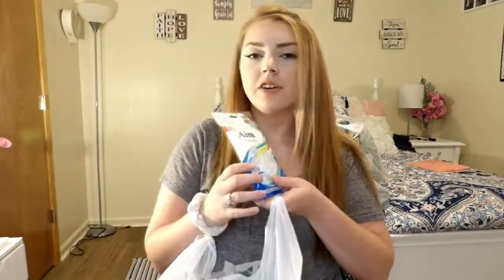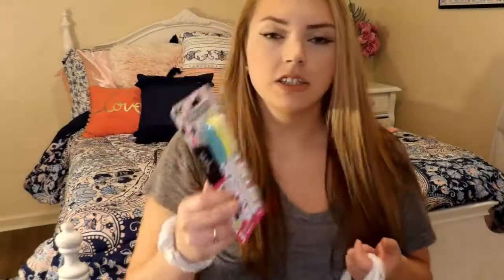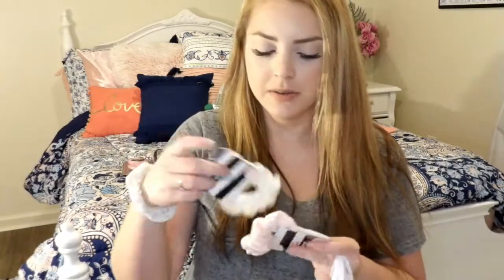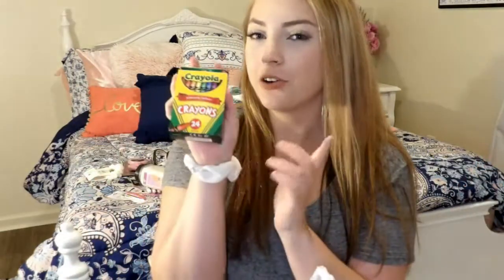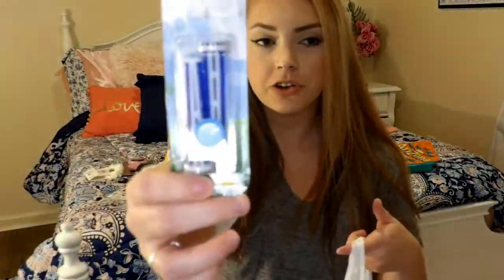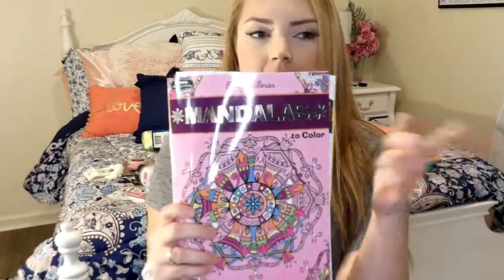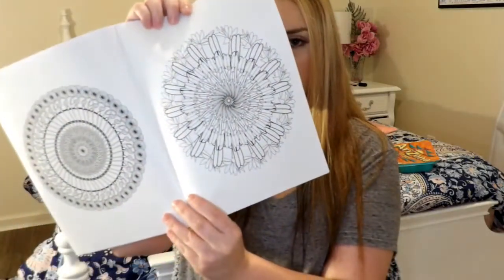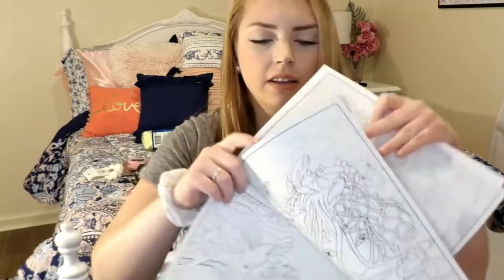DOLLAR TREE HAUL 2020 | YOU NEED THESE IN YOUR LIFE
Dollar tree haul! You need these products I promise.
My name is Emma. I make lifestyle videos pretty much of every kind.